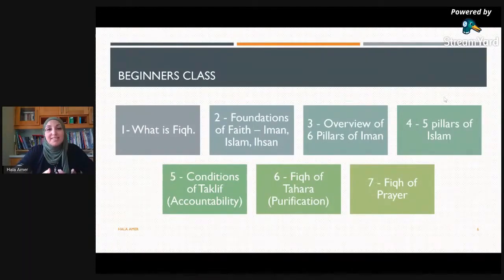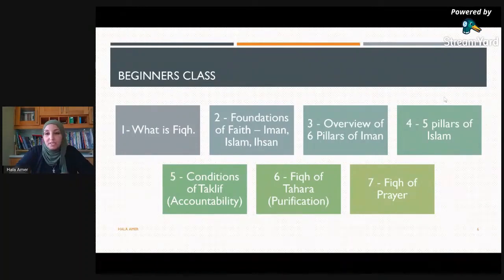Hala’s Fiqh for kids